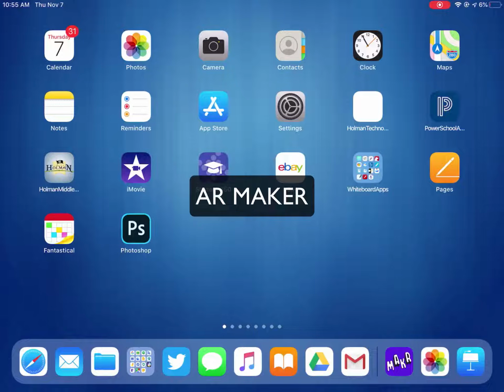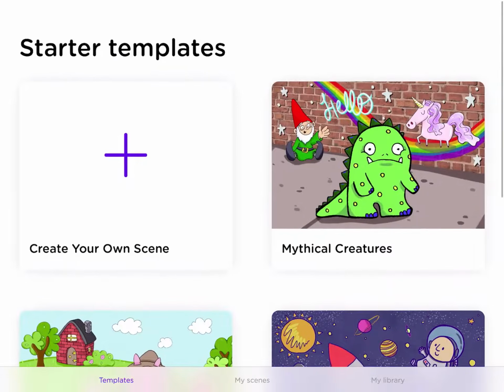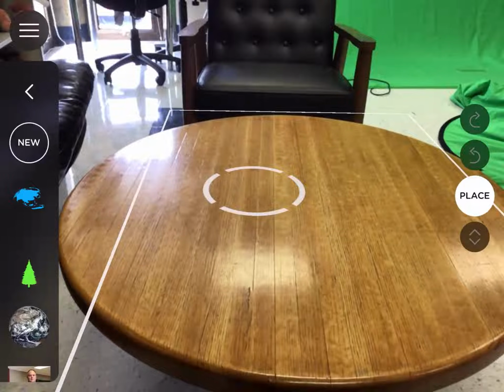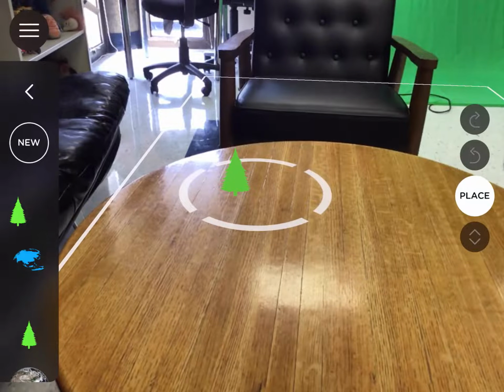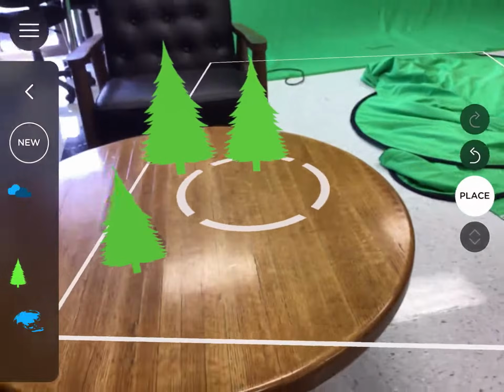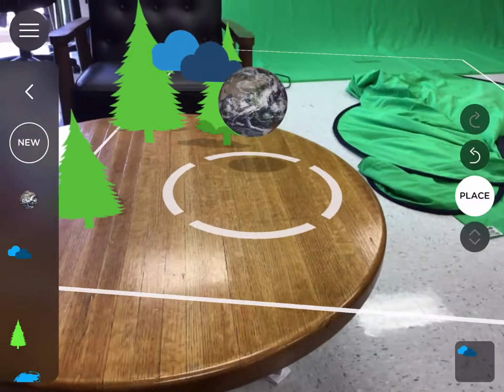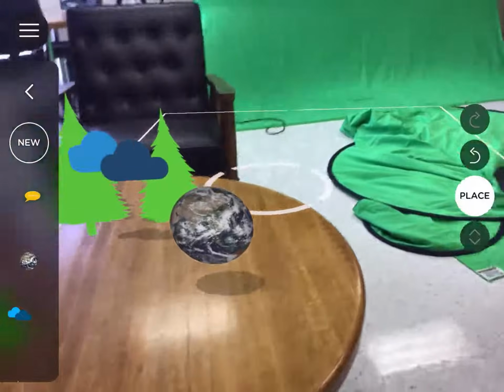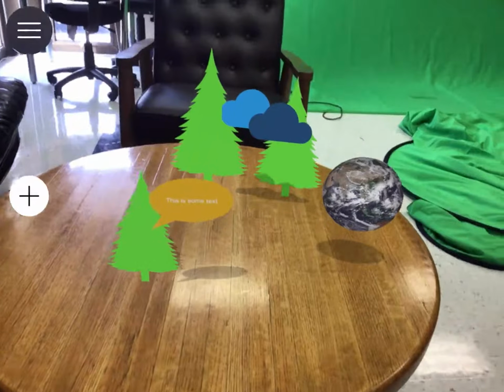AR Maker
This video demonstrates how to use the AR Maker iPad app to import transparent shapes and images from Keynote and put them in an AR scene and use the camcorder tool to record it.